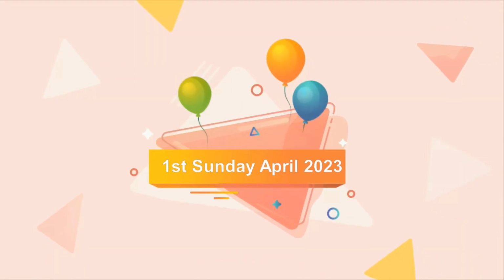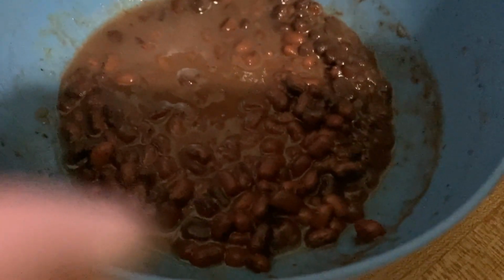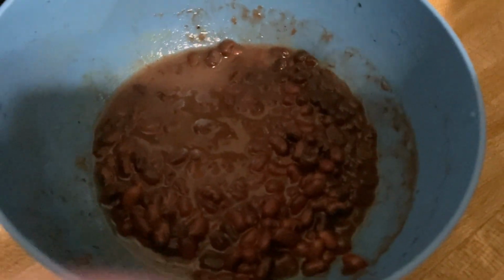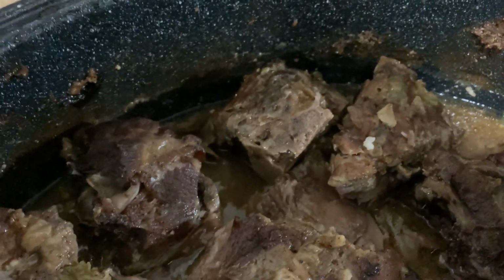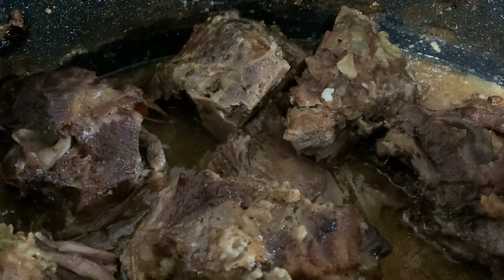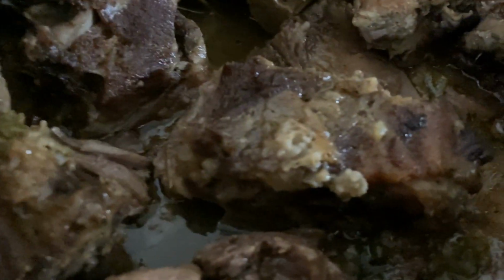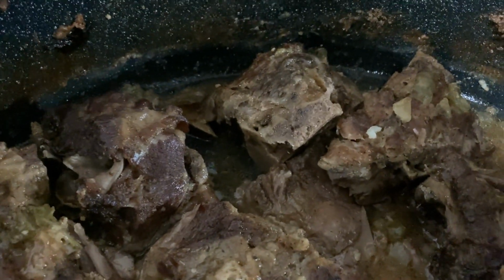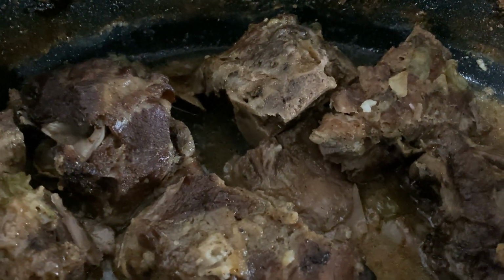Soul Food Sunday Dinner | Neckbones, Okra Chicken Sausage & Shrimp, Rice, Cauliflower & Carrots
HEY SHINING 🌟STARS🌟

WELCOME TO LOUISIANA CUISINE MANNY'S MOM!

MUCH LOVE From MY Family to YOURS!!!

It's NOTHING like a good ole Sunday dinner after having a praise and worship service at church! I LOVE cooking and sharing recipes. I don't cook neckbones often. These were requested. I didn't eat any, though. I wanted some okra.

EVERYTHING that is done over on this channel is with love. IF something that is discussed peeks your interest, please feel free to chime in and voice your thoughts or opinions.

REMEMBER, OUR Father is King of Kings, so WE ARE ALL ROYALTY.
You can be anything that you want to be with hard work. Be honest, kind and let God fight your battles. You WILL succeed!